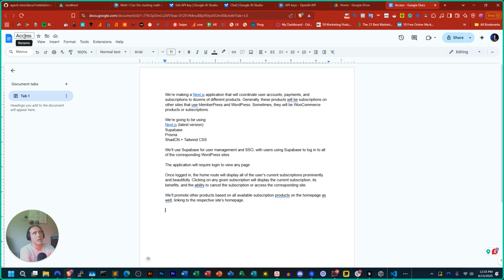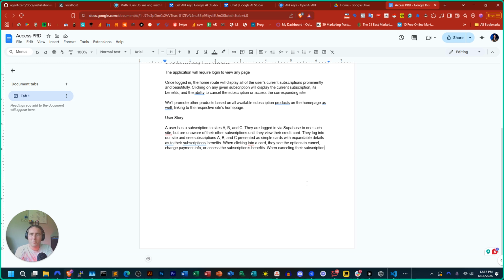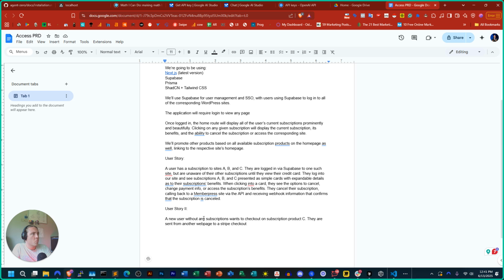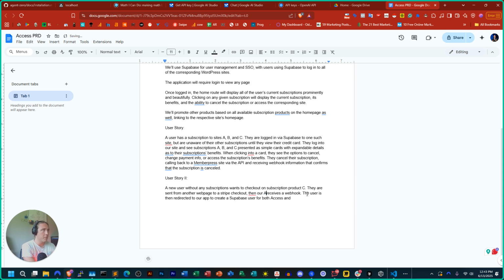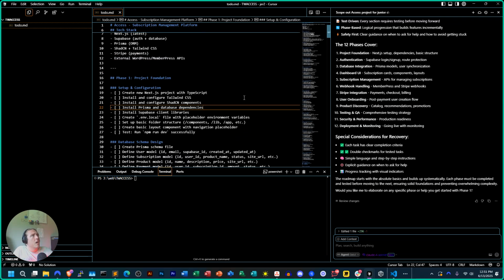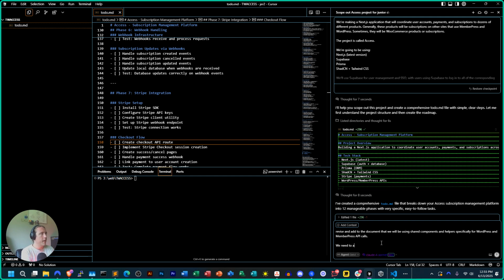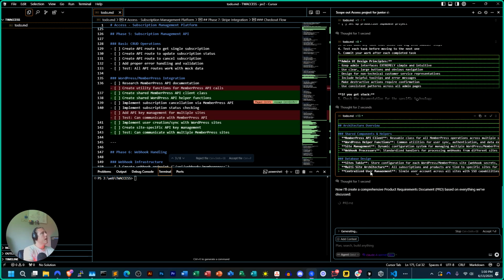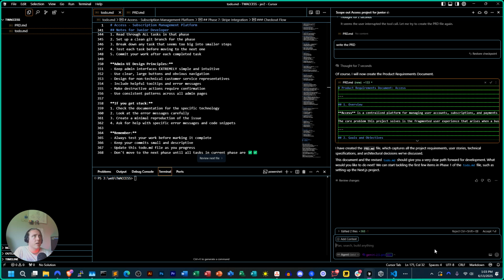Must Know Cursor Tips on New Projects, Greenfield Ep. 1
Internal training leaked
Greenfield series episode 1
filmed in netherland